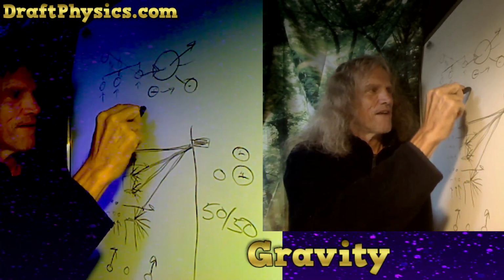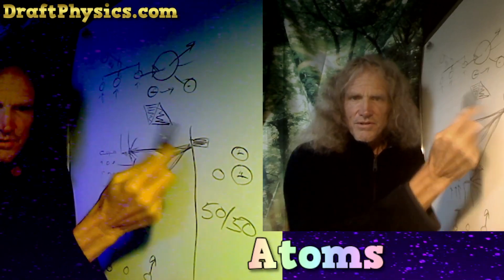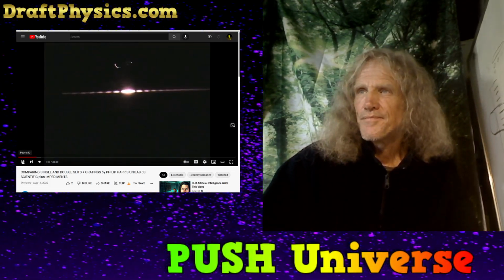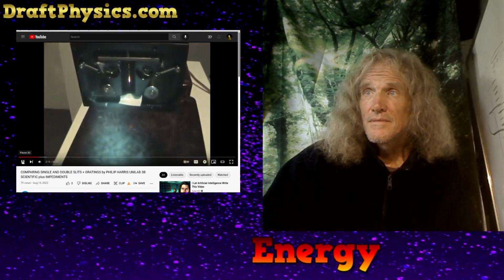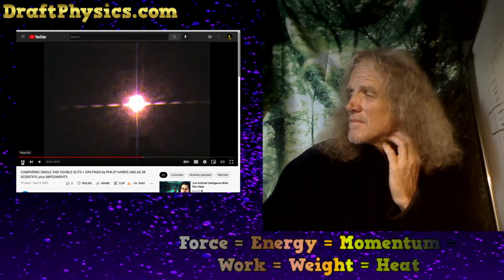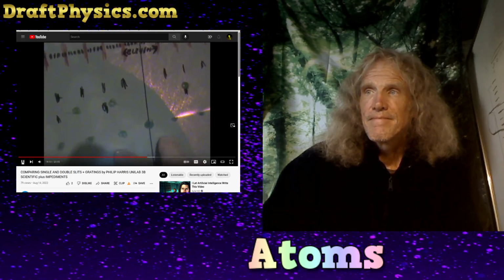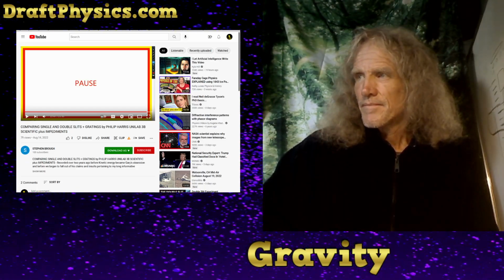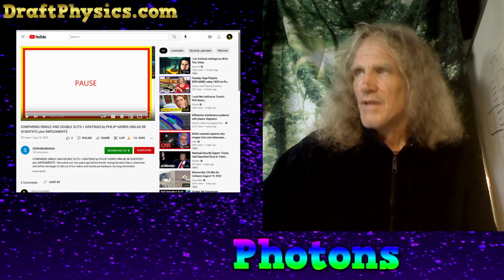Photon wave theory is dead in the Fact water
four times the energy? ...kv vs mv [8/17/22]